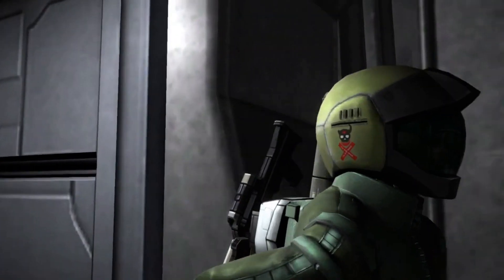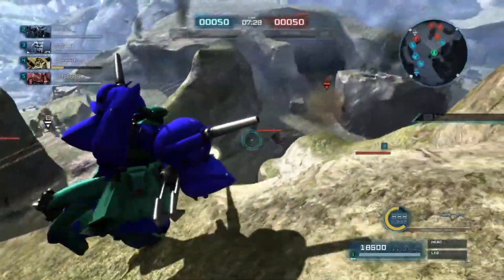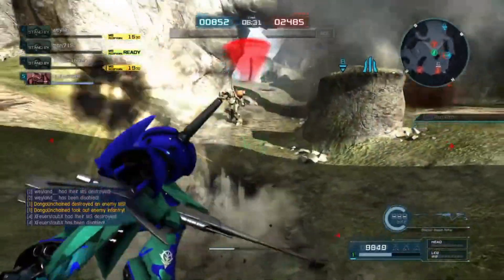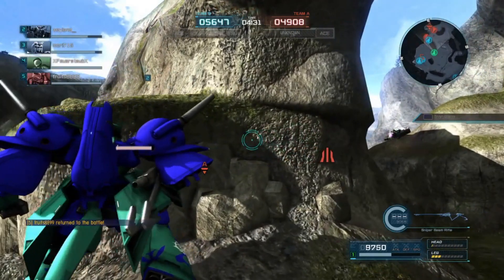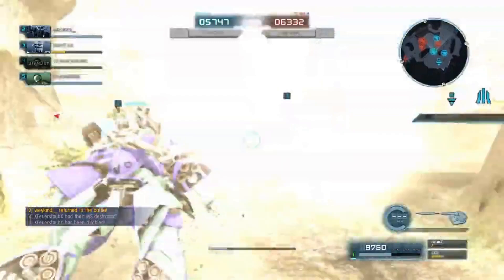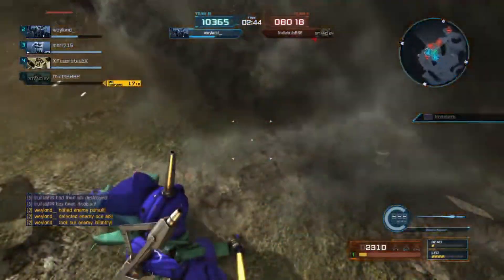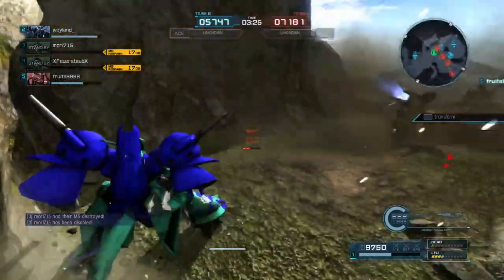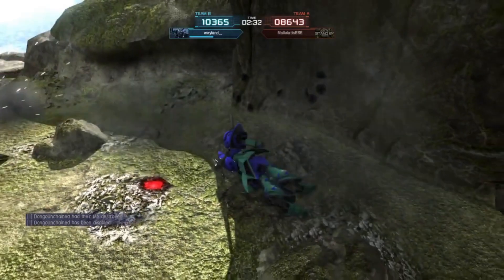Gundam Battle Operation 2: Passively Aggressive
Gabtlelythly  goes to the mountains.